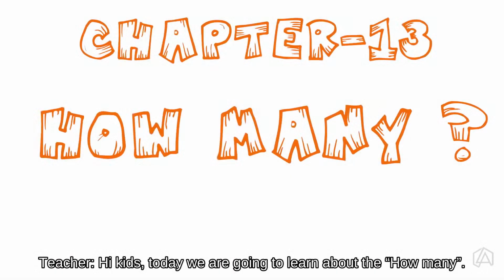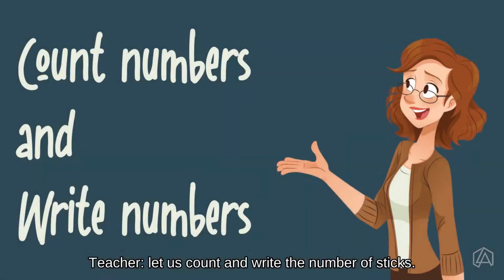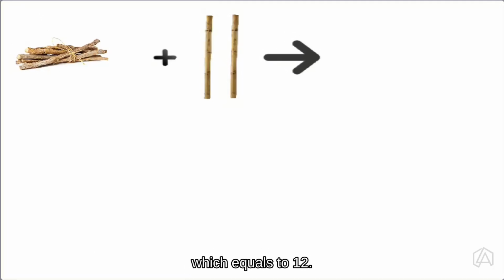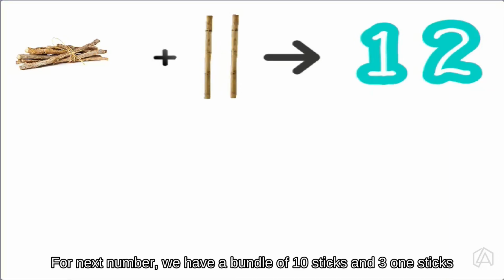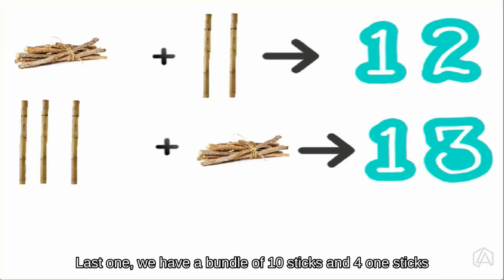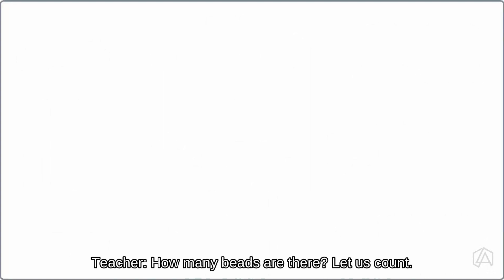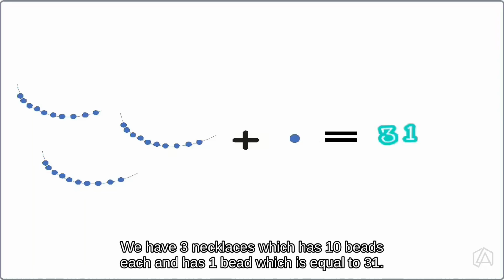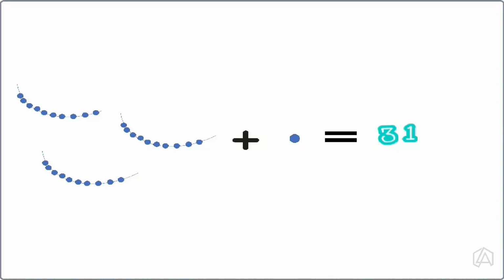CBSE | Class One | Chapter-13 | How Many? | LearConcepts | LearnAura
The LearnAura YouTube channel is dedicated to helping viewers master the skill of counting numbers. Counting is a fundamental mathematical concept that forms the basis for understanding quantity and numerical relationships. This channel aims to provide engaging and educational content to support individuals of all ages in developing their counting abilities.

Through a series of informative videos, tutorials, and interactive exercises, LearnAura introduces viewers to the world of numbers and guides them through the process of counting. The channel covers a wide range of topics related to counting, including basic counting principles, number recognition, number sequences, skip counting, and more.